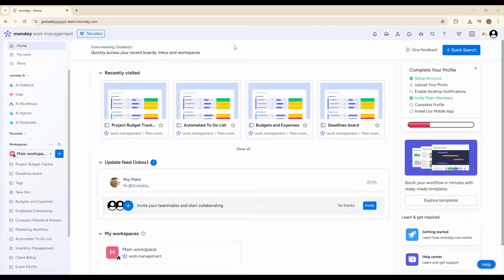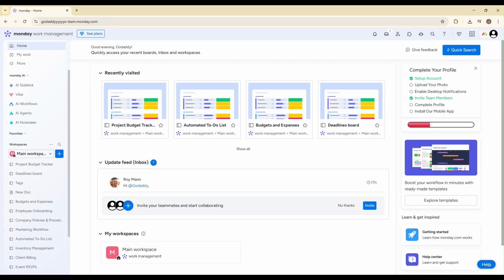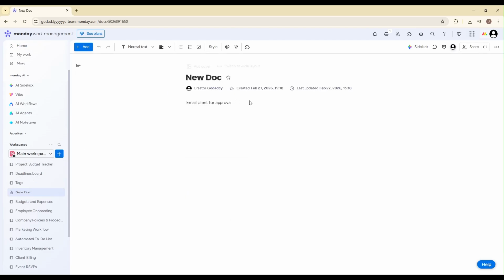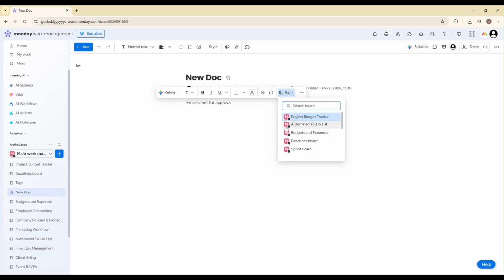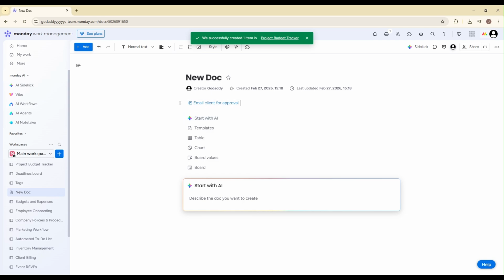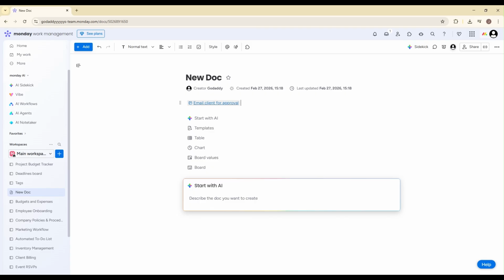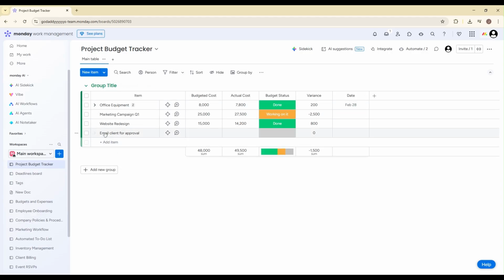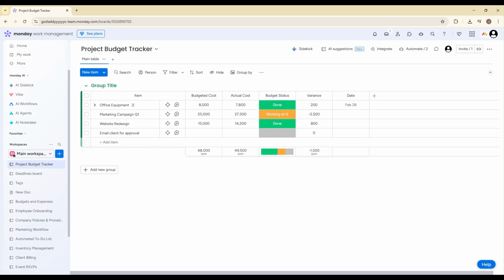How To Use And Assign Tasks From Notes In Monday.com Docs (2026 Easy Guide)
Learn how to turn notes into actionable tasks inside Monday.com Docs using the Turn Into Item feature. Convert text into board items, assign team members, and streamline your workflow in seconds.

Timestamps:
0:00 Introduction
0:33 Open Your Monday Doc
1:05 Highlight Text And Click Turn Into Item
1:32 Choose Your Board
1:52 Select The Correct Group
2:10 Assign The Task On Your Board
2:40 Why This Feature Boosts Productivity